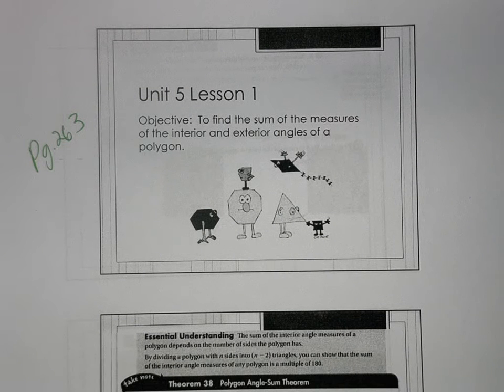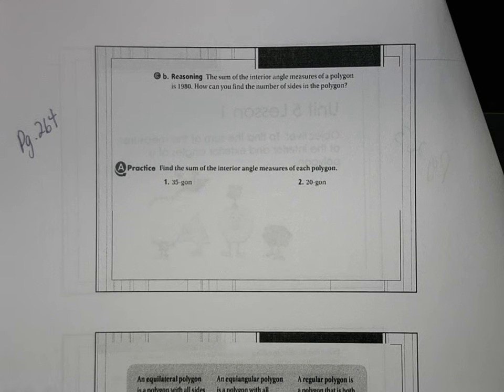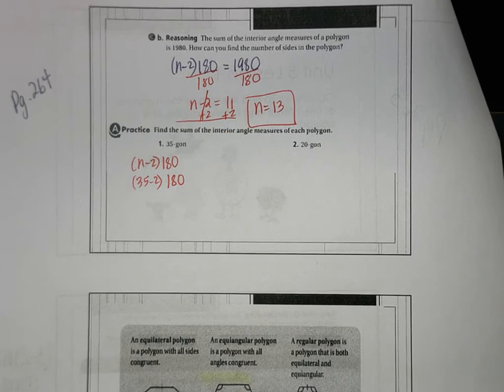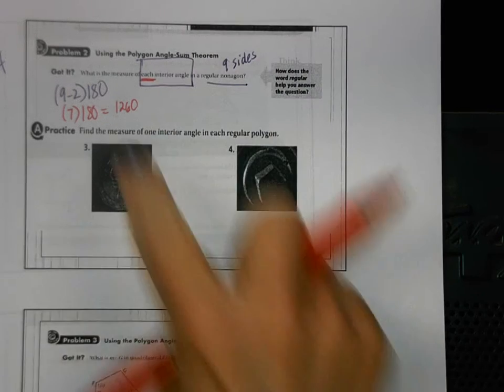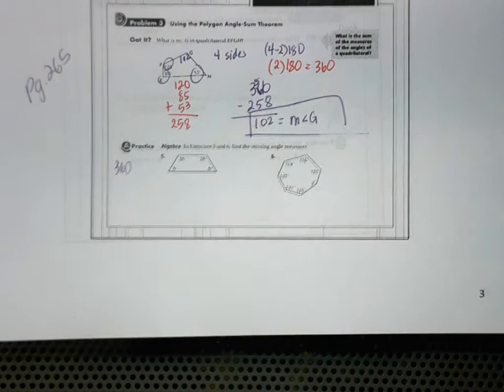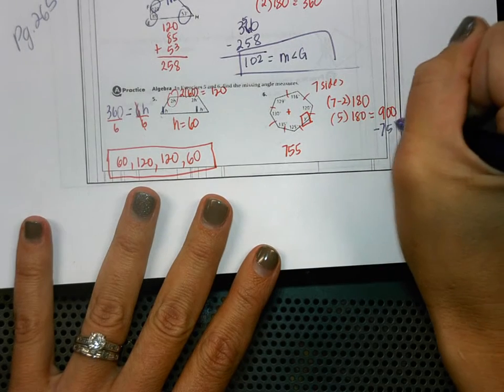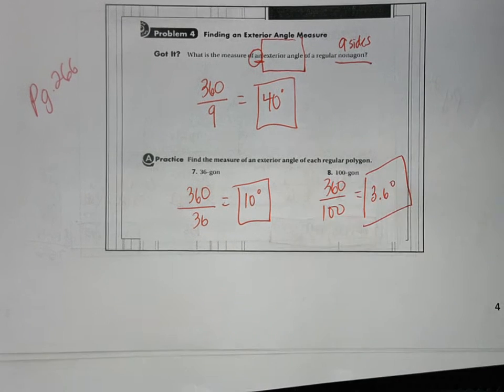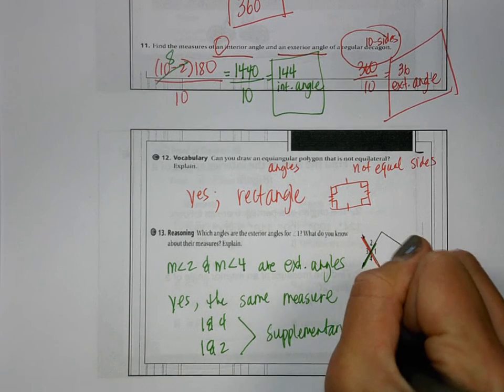Math 2 Unit 5 1